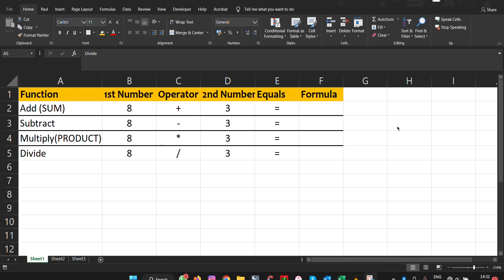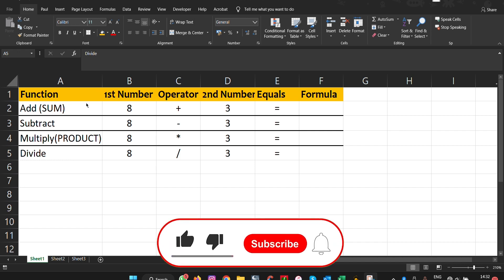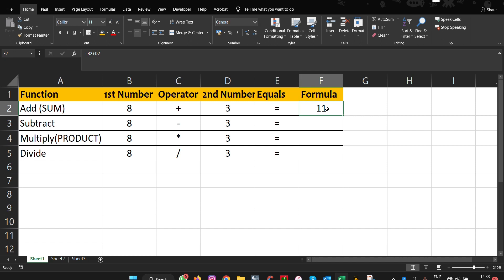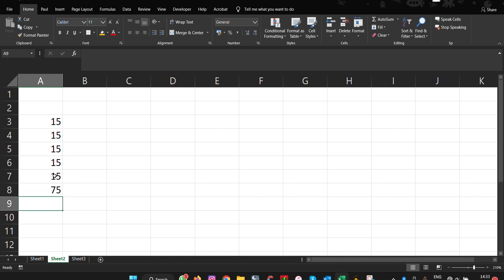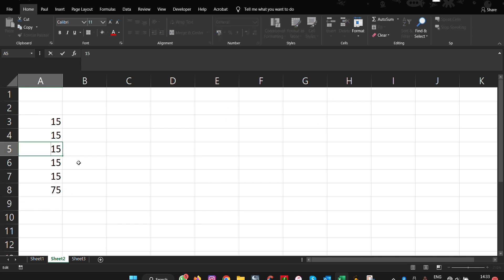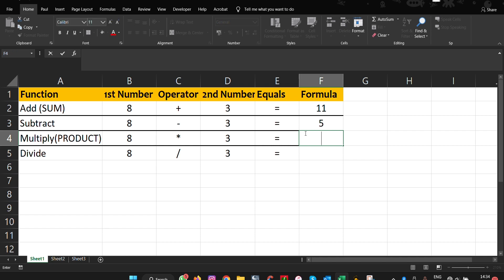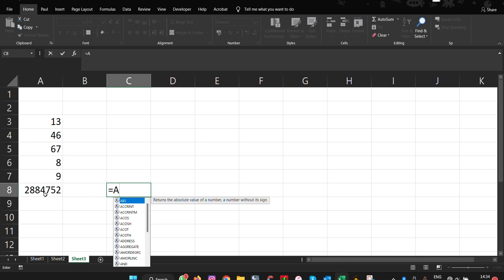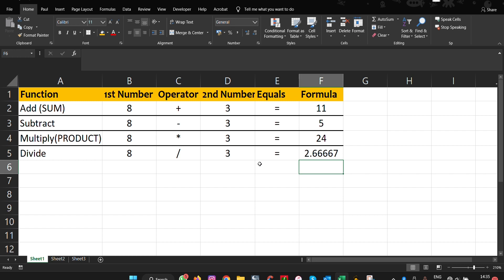Excel Tips - Basic Math Functions Add Subtract Multiply Divide (Extra Tips Included!!!!)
Learn how to use the mathematical operands in excel to improve your excel skills and boost your productivity at work. This video is imperative if you want to become an excel pro from the roots and ground up. A MUST WATCH!